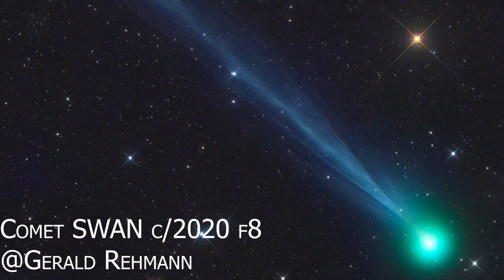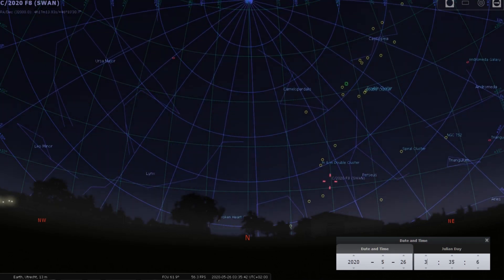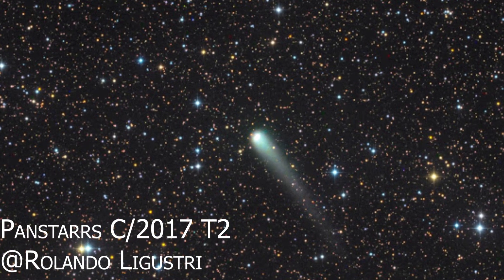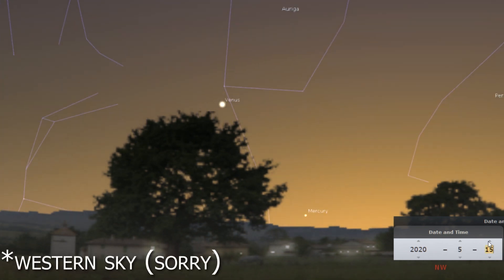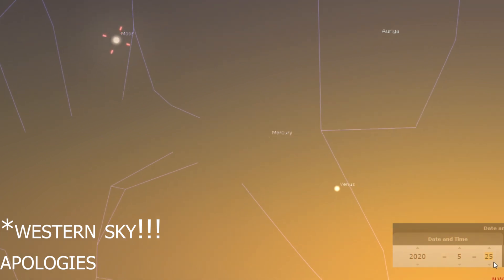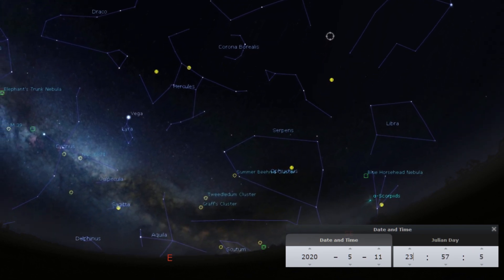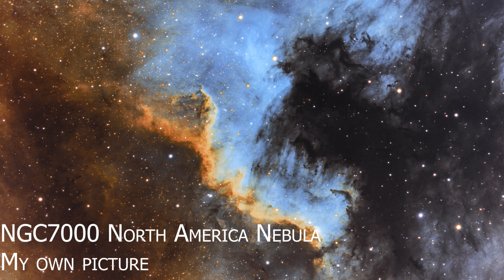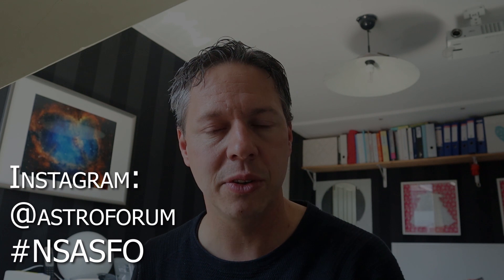Night Sky May 2020 Update: Comet SWAN, ATLAS, PANSTARRS and more | Astrophotography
I'm looking for new ways to interact with you, so please let me know if you like this video and initiative. I would appreciate it if you are willing to participate in these monthly updates by sharing your astro pictures with me :-)!!!

To participate, just share your astro pictures on instagram and include my handle: @astroforum and hashtag: NSASFO stands for Night Sky AStroFOrum. So in short, add two things to your insta astro pictures

I'll take a look at all the pictures you share with me and respond on insta. Also,I will show a selection of the picture you've shared with me in my next update video on YouTube in June.

As for this month: Comet SWAN is ofcourse the main attraction, but did you know there are two other comets (ATLAS C/2019 Y1 and PANSTARRS C/2017 T2) as well? Also, venus and mercury will be in conjunction and there are some nice Deep Sky Objects for you to image in the milky way. Please let me know if you like this video or not, and if you want me to give you monthly(?) updates on what is out there in the night sky. This and more info can also be found on my website, so if you want you can check that out as well.

Clear skies!

Wido